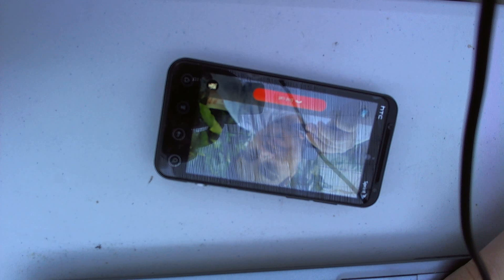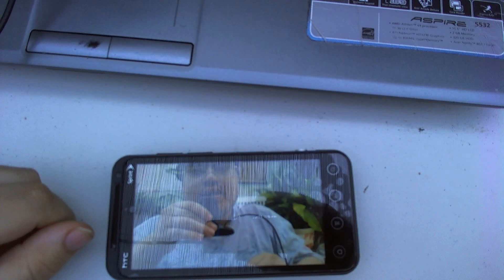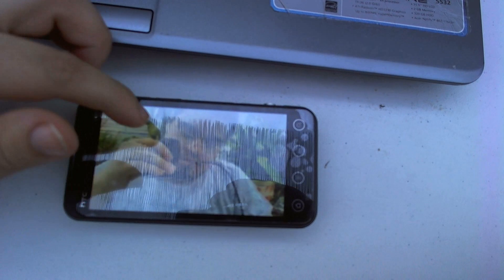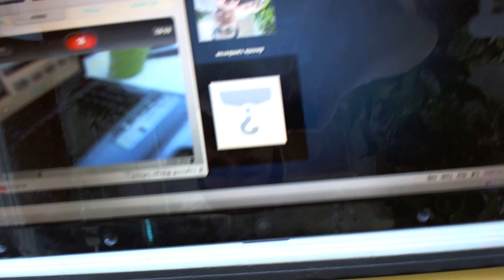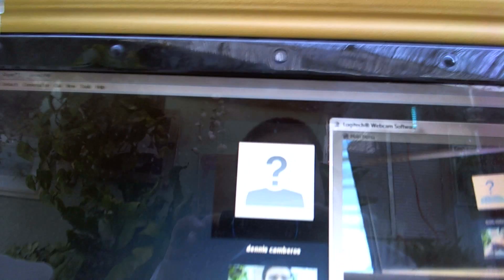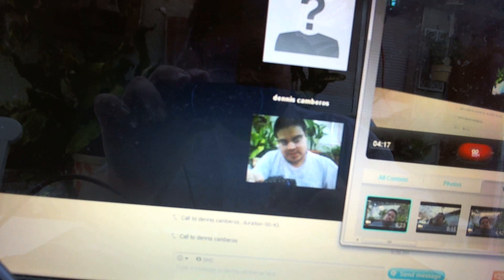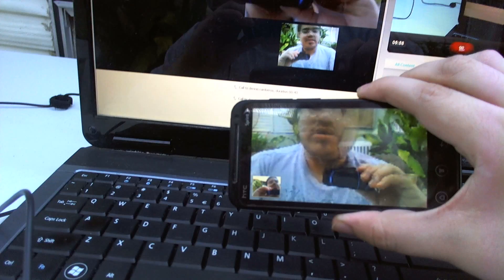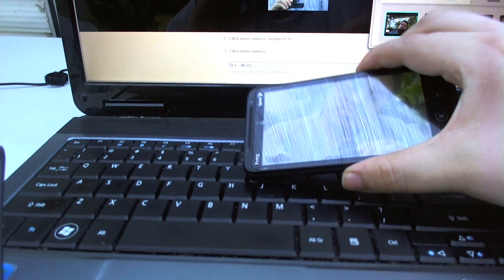Skype Video Chat for Android (video chat on HTC EVO 3D)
This Is a Quick Skype video Chat Demo On HTC EVO 3D With a PC -personal computer

Skype For android Recently Added More Android Devices For Skype Video chat
Here are List of devices

Samsung galaxy s II
Samsung Galaxy Tab
HTC EVO 4G
HTC evo  3D
HTC Flyer and More,

check the android Market For List of devices